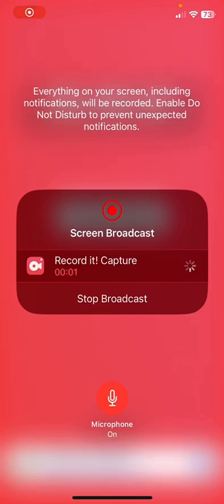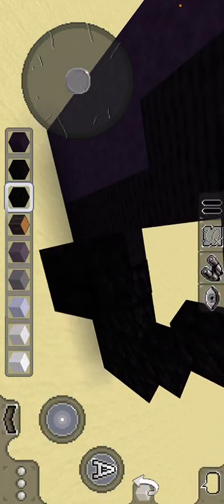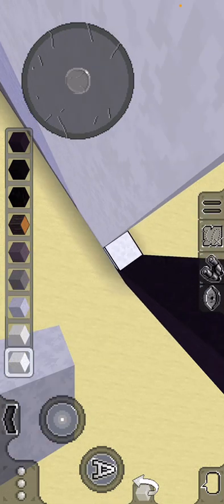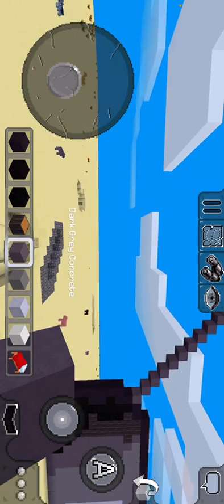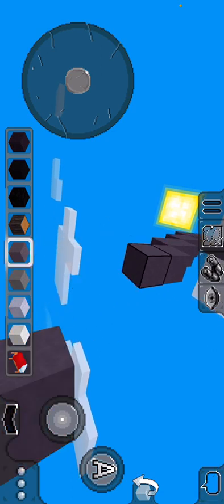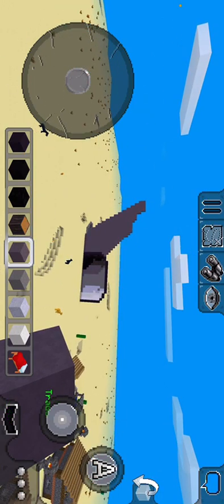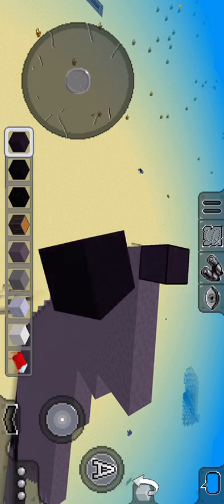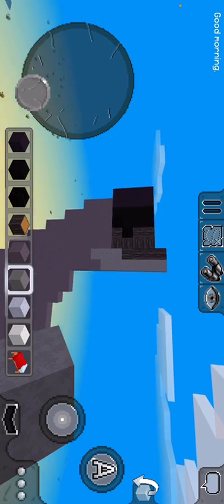Iron Man Pixel Art Tutorial Mark The 15 - Part 1 - Mustafa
In this video its part one as I do a realistic curve .